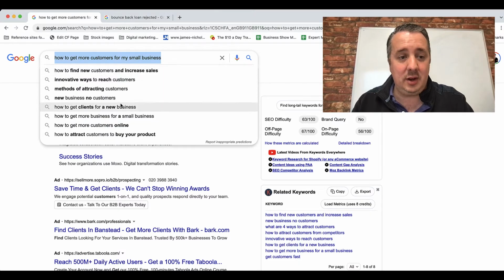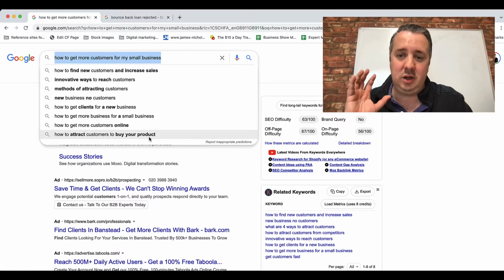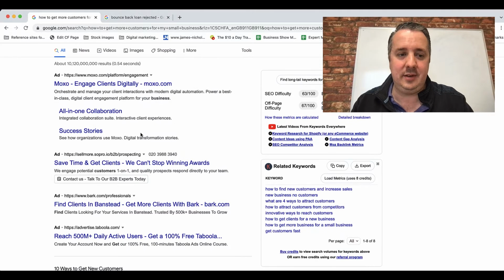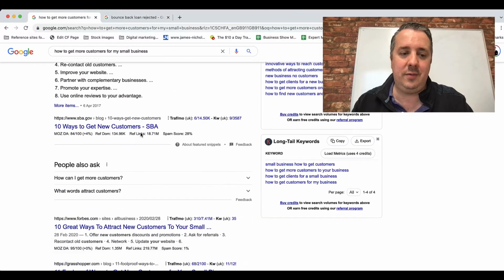SEO Tutorial For Beginners Step By Step FASTEST Method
When you understand how SEO works, you can employ a variety of strategies to improve your visibility (or rank) in search results. Here is my step by step SEO tutorial for beginners, the fastest method.

SEO is a shortened form for search engine optimization, which is a digital marketing strategy that focuses on your website's visibility in search results on search engines such as Google.

If your site isn't properly optimized, it's safe to assume you're only appearing on the first page for branded search queries — though, depending on the name of your company, that may not even be the case. That means that people who don't know you exist but are looking for someone like you will never find you, and you'll never have a chance to explain why you're better than the competition.

30 Day Trial To The Business Growth Club £1 - £591 In Bonuses